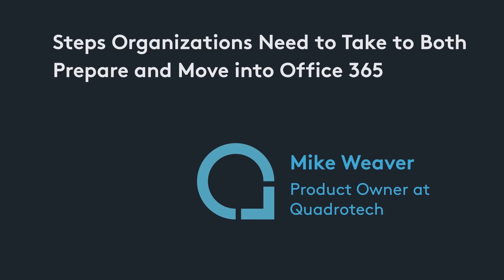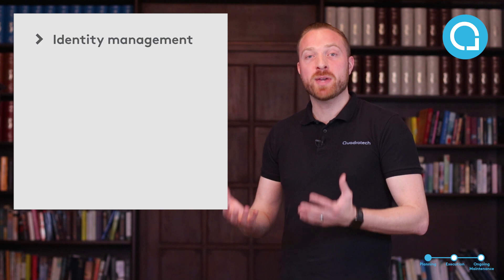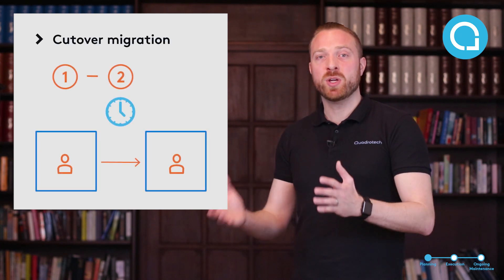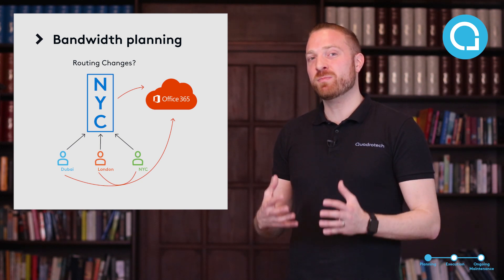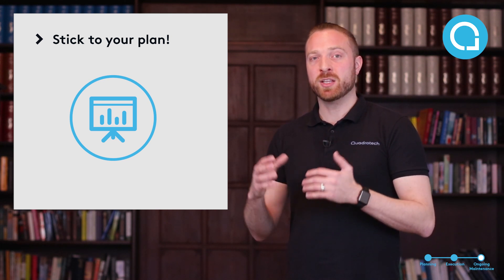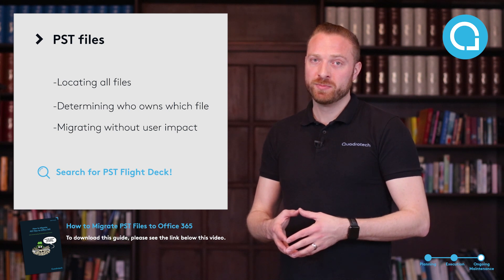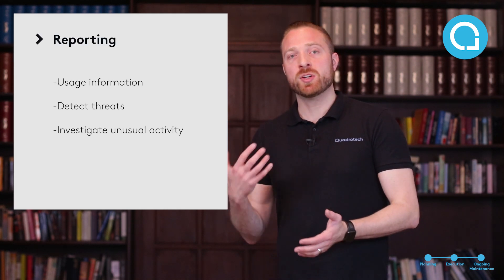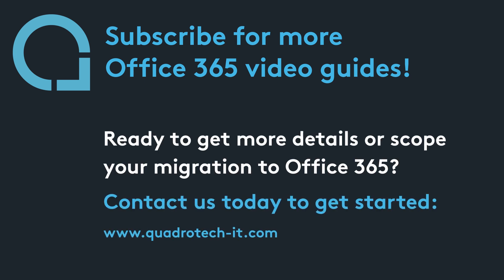How to Migrate to Office 365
Here, Microsoft MVP Mike Weaver explains the steps organizations need to take to both prepare and move email ecosystems, offering guidance on the planning, execution and maintenance stages.

If you need to know how to migrate to Office 365, watch this video, and if you would like to discuss a large-scale migration project, please contact the Quadrotech team.

Complementary reading:

Minimum Requirements for Office 365 Migrations

Office 365 Migration Batches: How to Group and Wave Users

How to Migrate PST Files to Office 365

Download and run the Office 365 IdFix tool